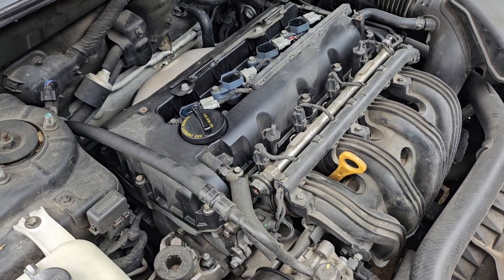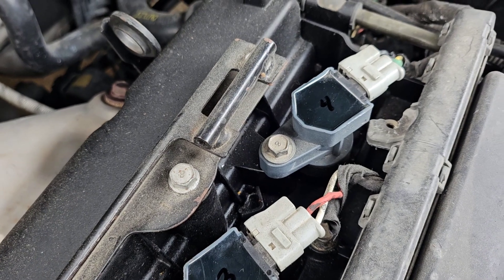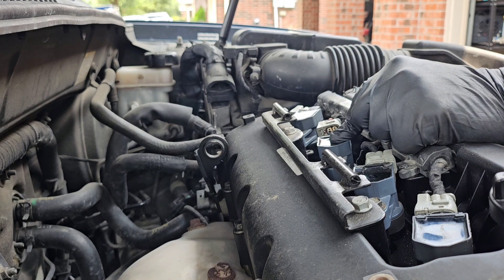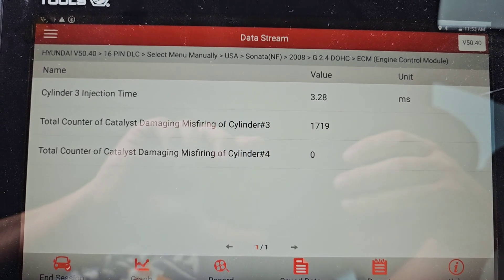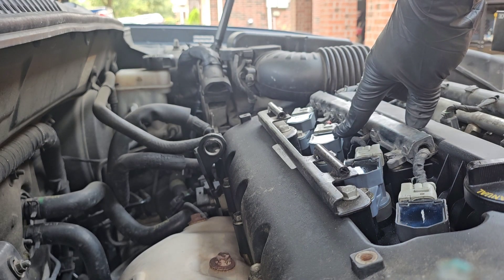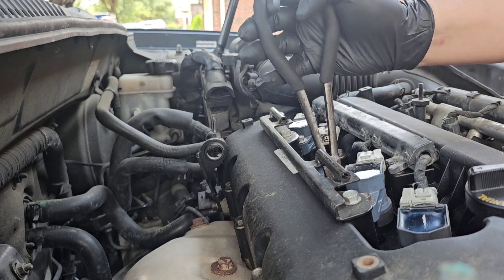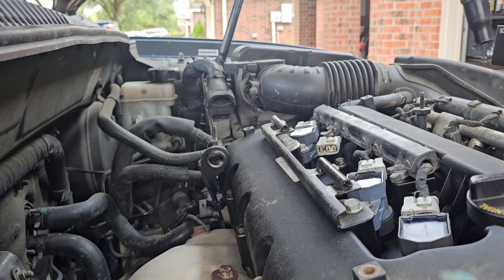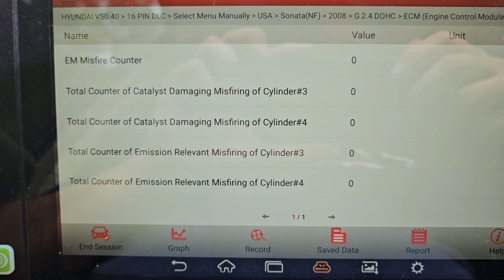P0403 Cylinder #4 misfire code fix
How to diagnosis and repair a Cylinder #4 misfire code